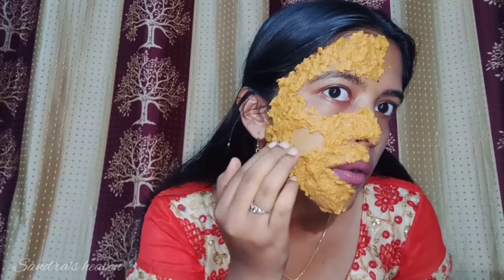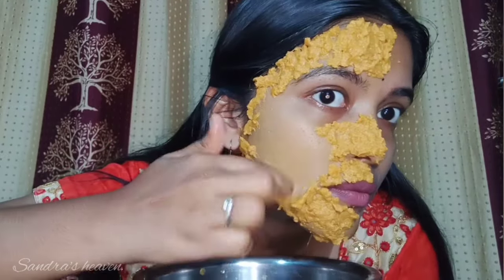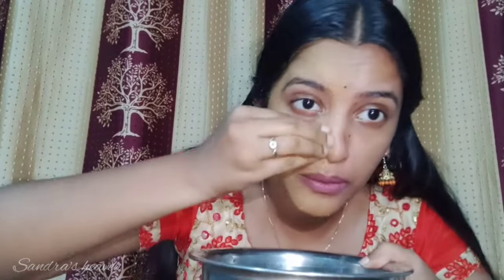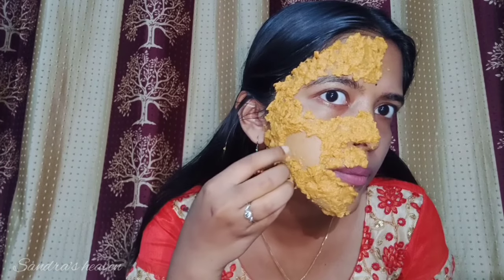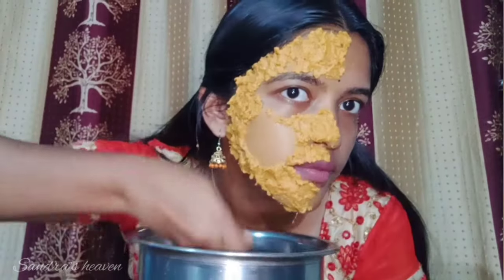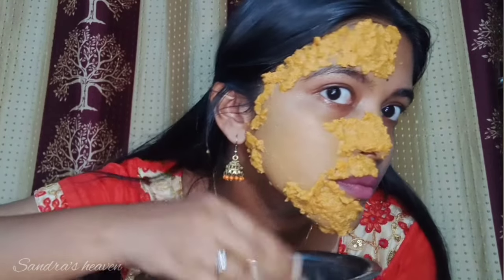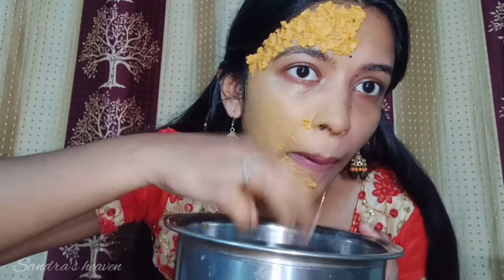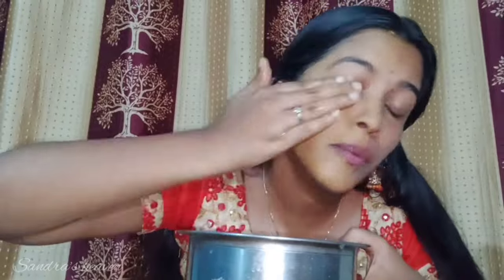single use skin whitening face pack 👌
Don't take any video, picture or any other content of mine from this video without my permission.